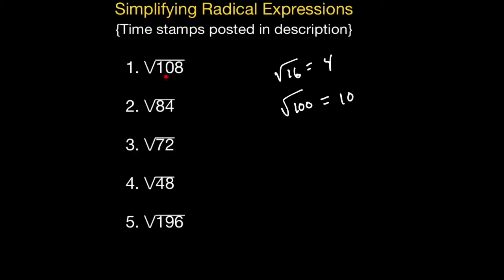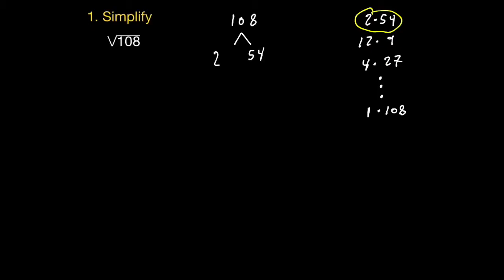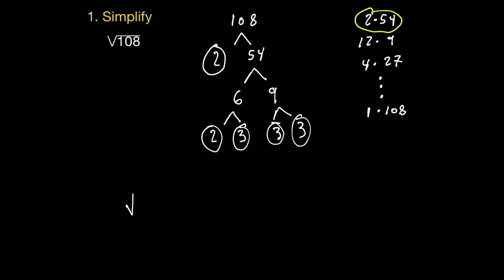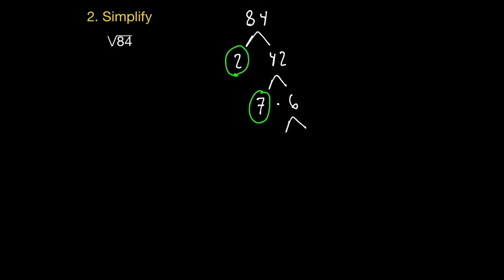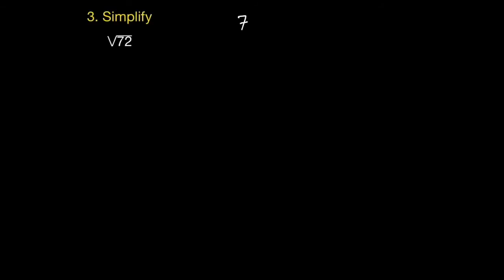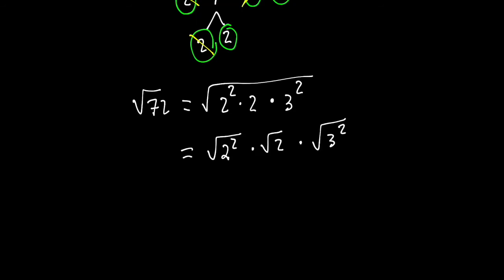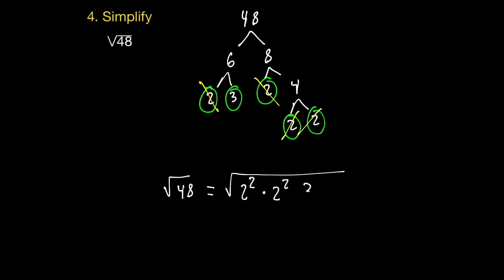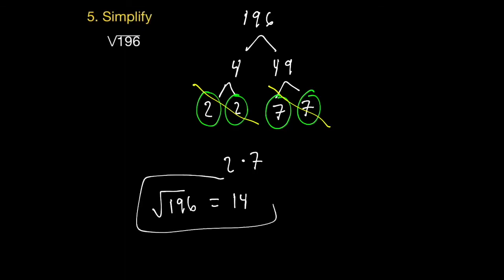How to simplify radical expressions.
Time stamps:
0:00 Intro
0:38 Simplify the square root of 108
3:45 Simplify the square root of 84
5:13 Simplify the square root of 72
6:45 Simplify the square root of 48
8:09 Simplify the square root of 196